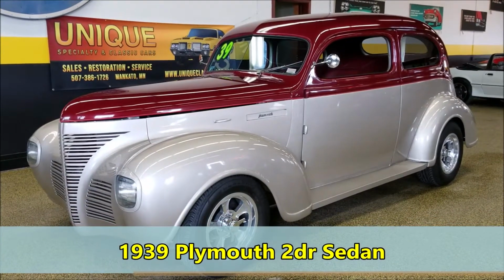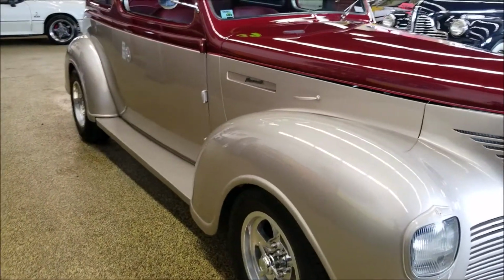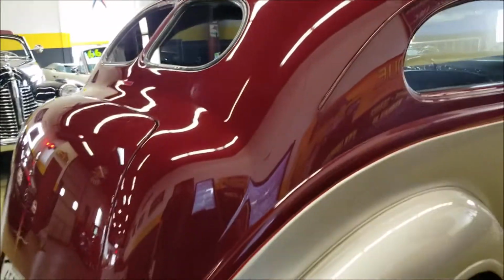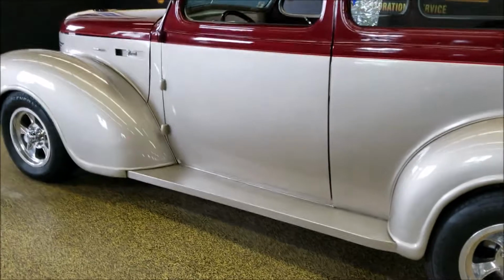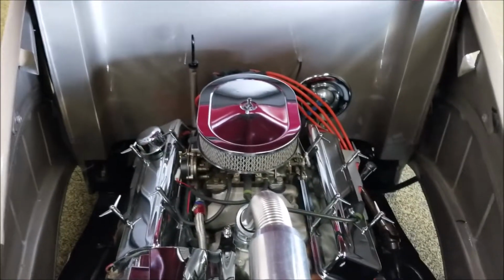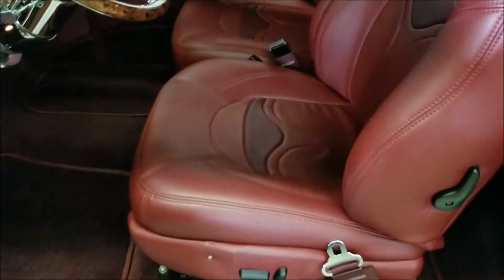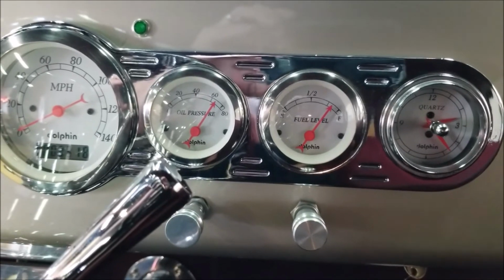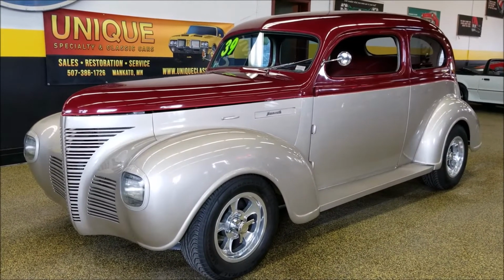1939 Plymouth 2dr Street Rod | For Sale $38,900